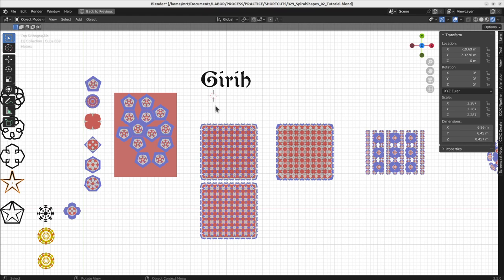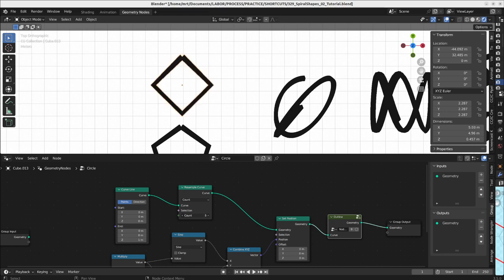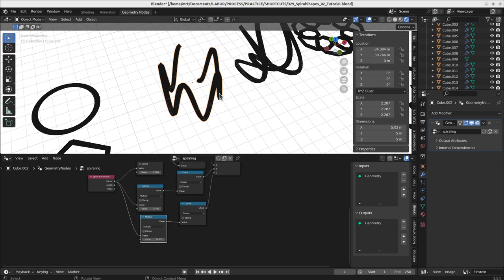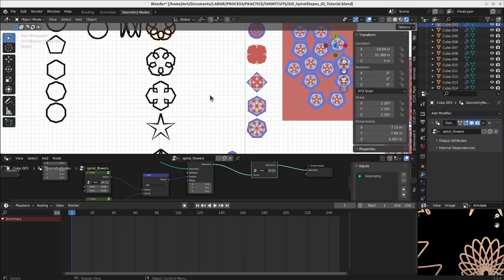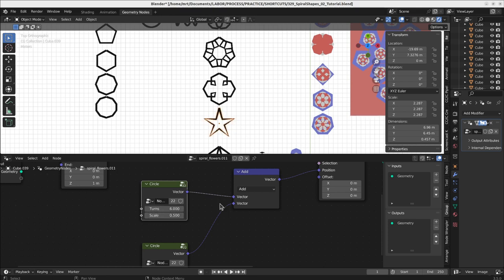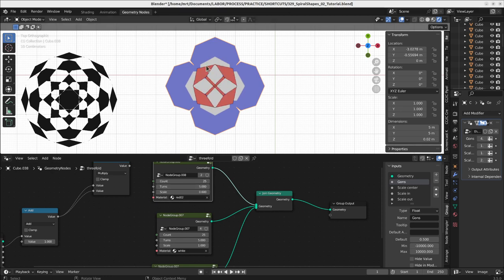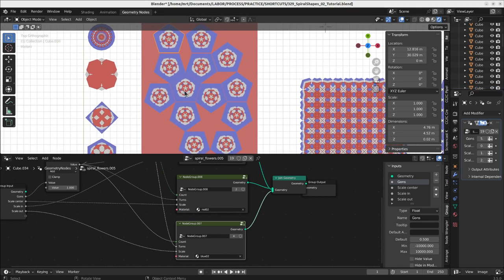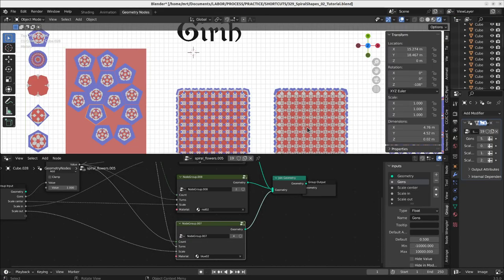Create Beautiful Girih (Knot) Tiles with Blender Geometry Nodes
00:00 Intro
00:40 Circle formula
04:20 Girihs (Knots)
08:00 Symetrical Shapes
09:10 Girih Tiles with three colors